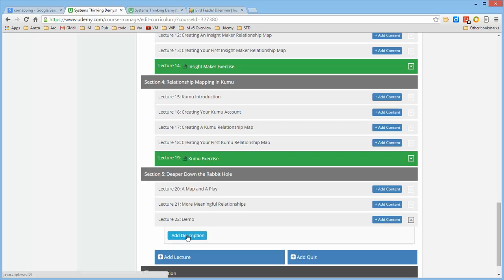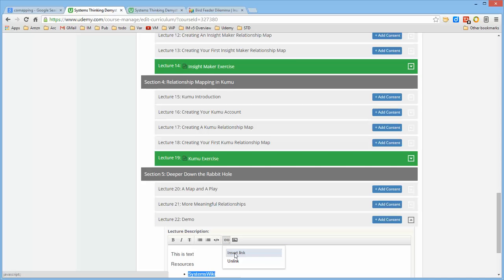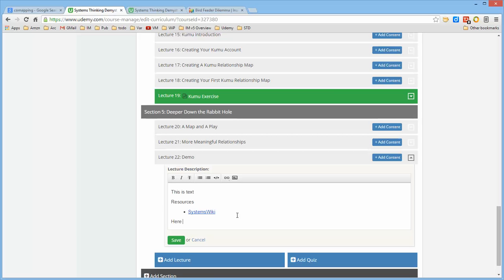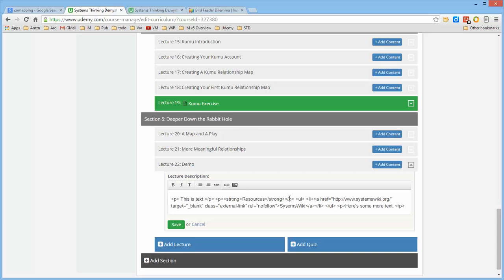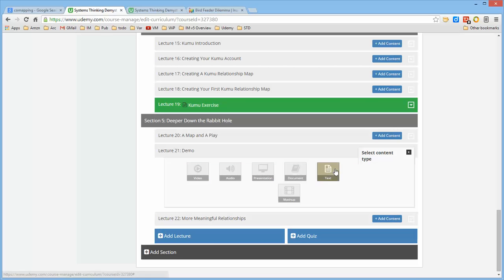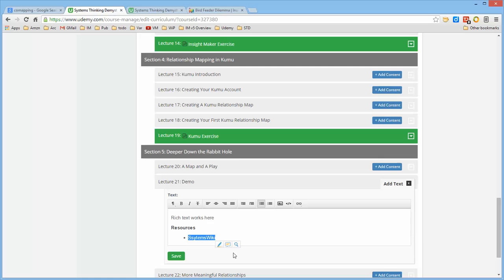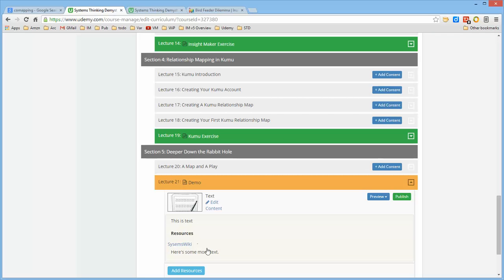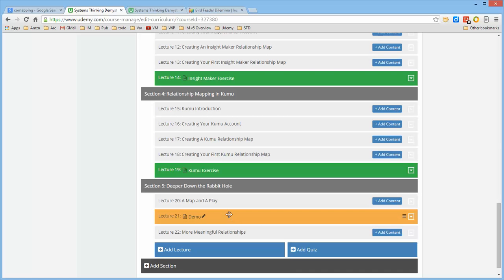Hosed Lecture Description Dialogue xRev